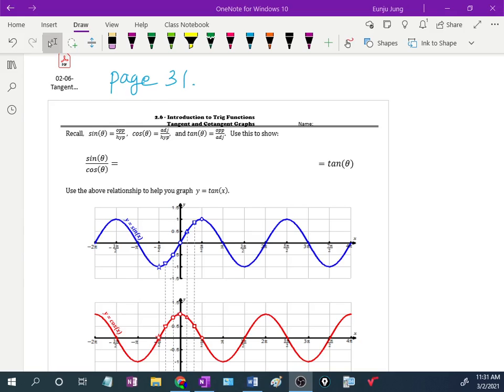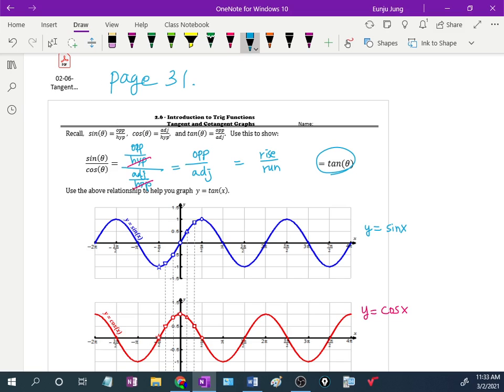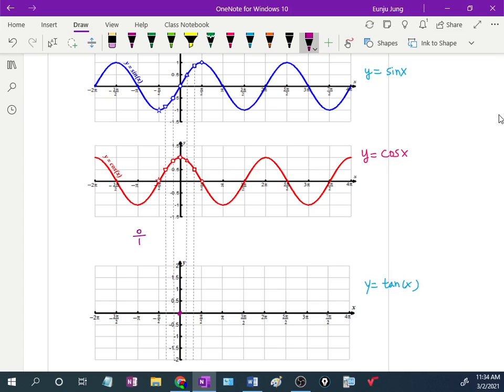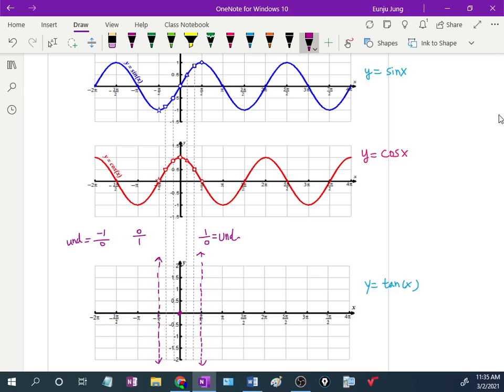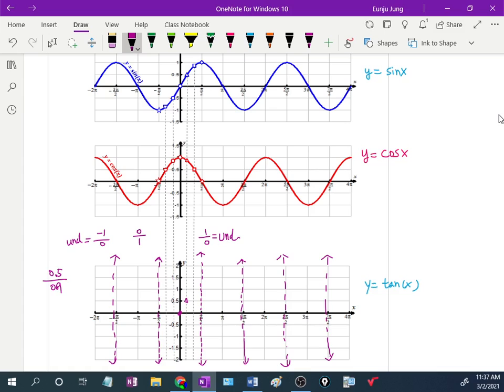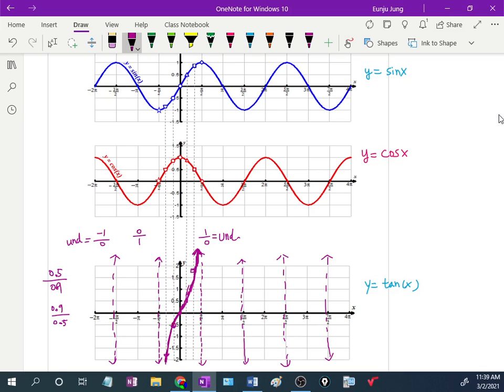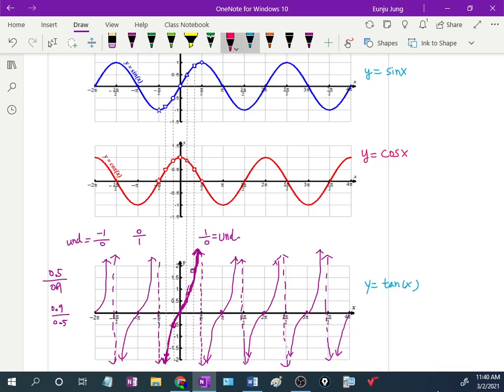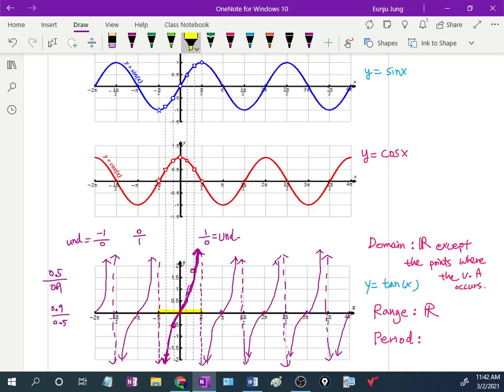U2-6 Graph of a parent Tangent function